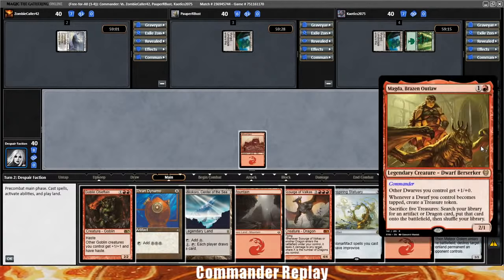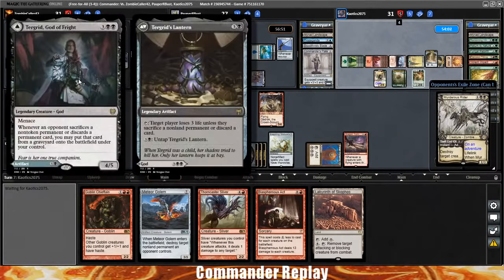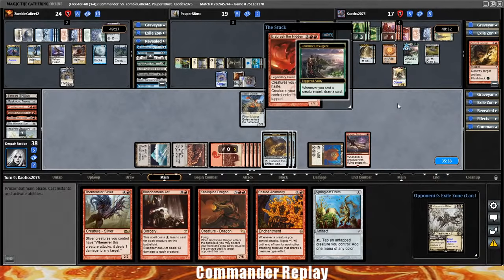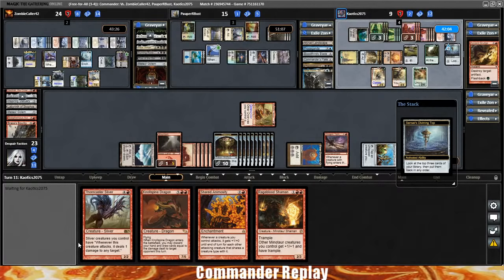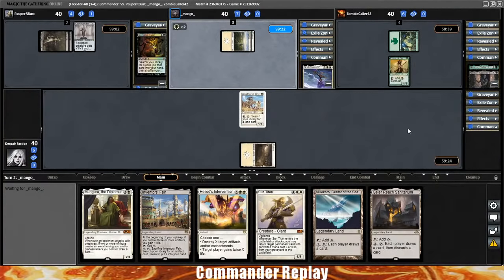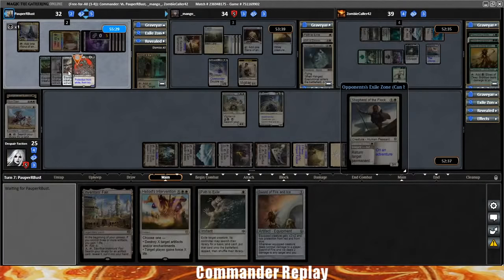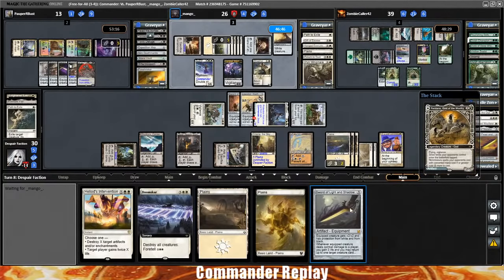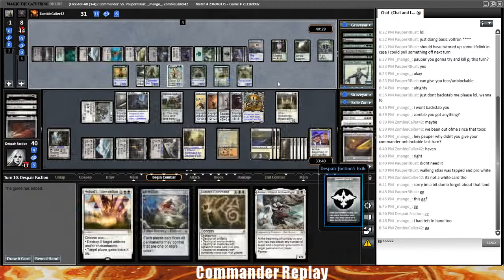Magda Maskwood All Tribe Tribal | Live Stream